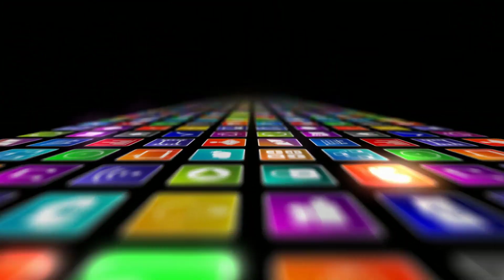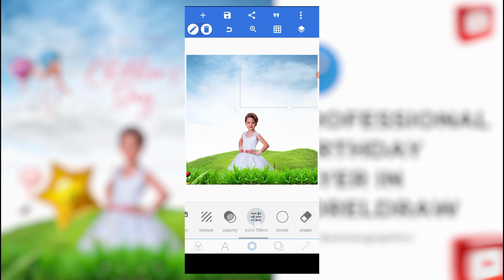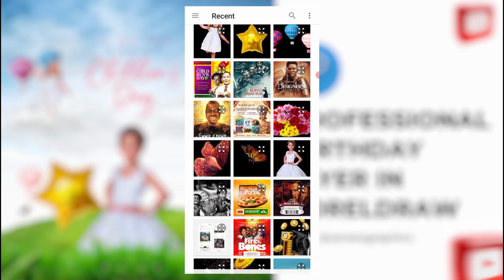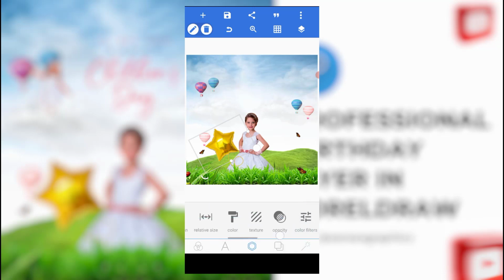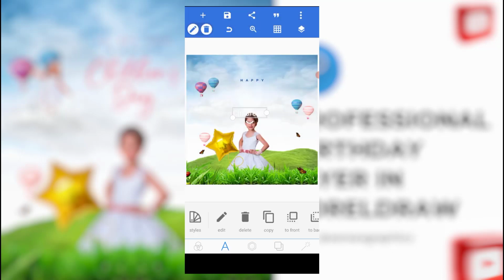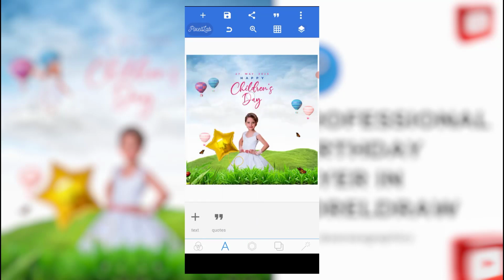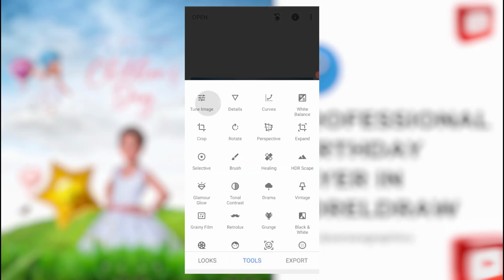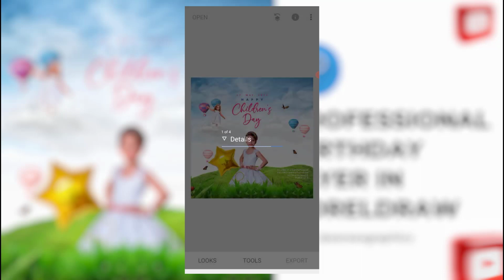Designing a Colorful Children's Day Flyer using Pixellab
In this tutorial, we'll be designing a vibrant and playful Children's Day flyer using Pixellab. Whether you're creating a flyer for a school event, daycare, or children's party, this tutorial will guide you through the process of creating an eye-catching and colorful design.

We'll start by opening Pixellab and creating a new project. From there, we'll add different shapes, fonts, and images to really make our flyer stand out. With Pixellab's user-friendly interface, even beginners can follow along and create a professional-looking design.

Throughout the tutorial, we'll be showing you some design tips and tricks that you can use to make your flyer look even better. Plus, we'll be adding some cool animated elements to make our flyer really pop!

By the end of the tutorial, you'll have a beautiful Children's Day flyer that you can customize with your own text and information. So, grab your smartphone and let's get started on designing a fun and inviting flyer that kids will love!